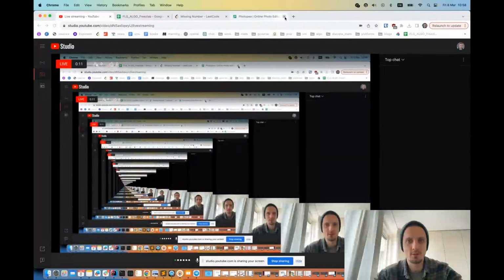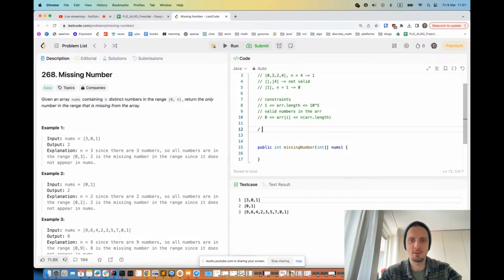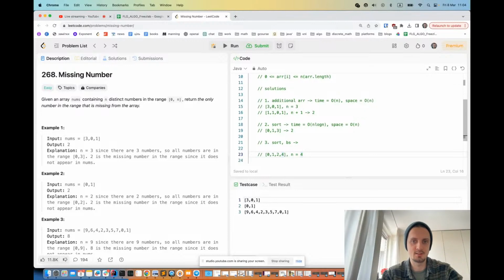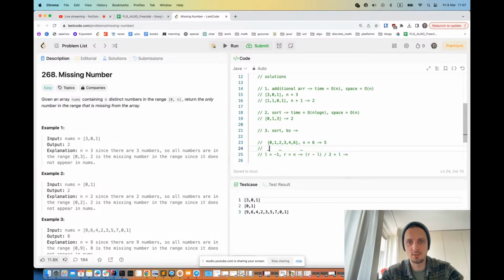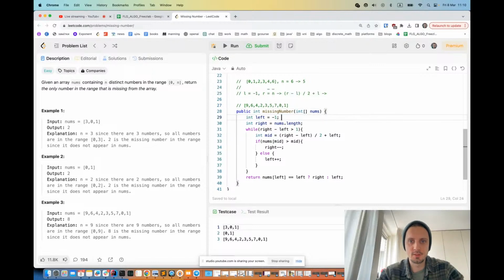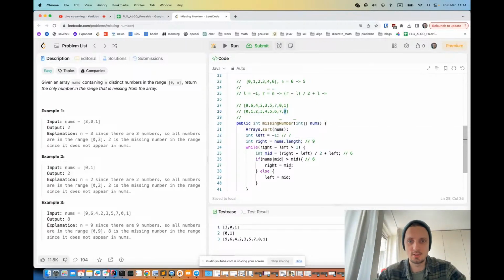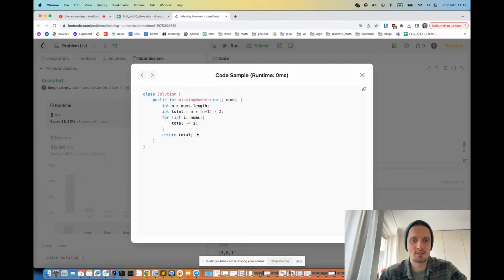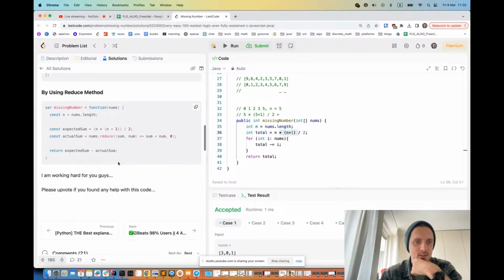FLG_algo_FreezLab Leetcode 268. Missing Number